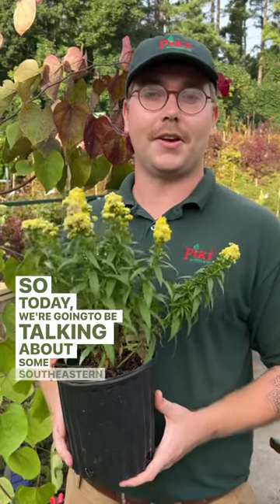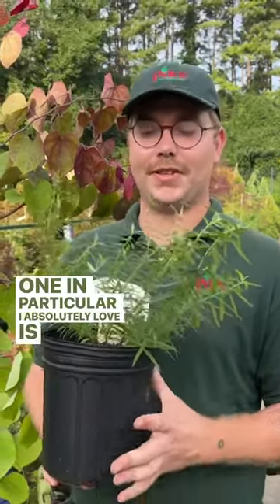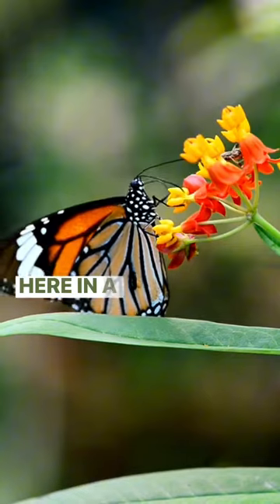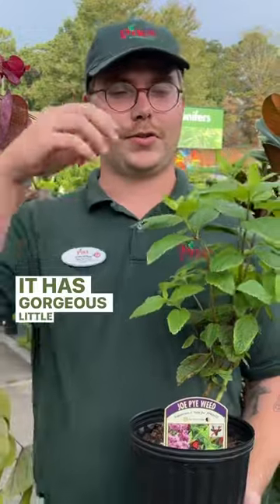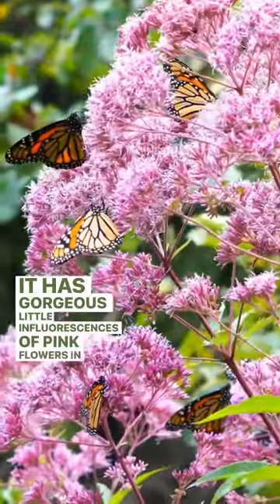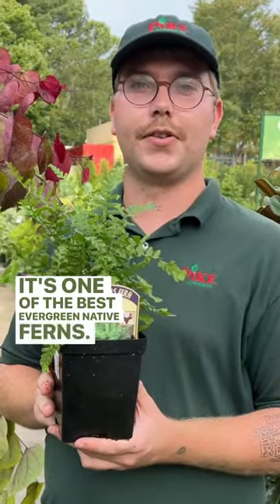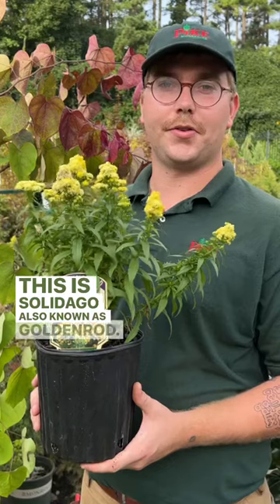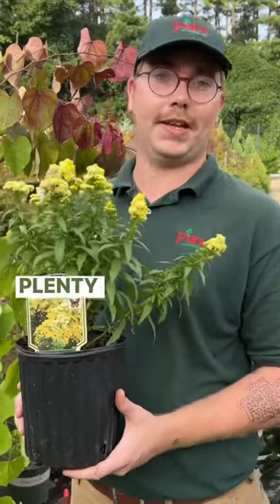Southeastern Native Perennials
Discover Native Perennial Magic 🌼✨
Elevate your garden with the wisdom of plants that have thrived in our region for millennia! Native plants are the guardians of biodiversity. AKA – the variety and variability of life forms within an ecosystem.

Why add natives to your landscape?
🏡 Home Advantage: they are already attuned to our environment, meaning they’ll naturally thrive in your landscape.
💧 Waterwise: they require less water because they adapt to the average rainfall.
🐝 Pollinator’s BFF: native pollinators and native plants are two peas in a pod. They’ve evolved together, creating a harmonious ecosystem where they meet each other’s needs effortlessly.

Let’s dive into the plants:
🦋 Asclepias tuberosa: better known as butterflyweed, not only graces your garden with vibrant orange blooms but also hosts monarch butterflies. Without butterfly weed the larva would not be able to develop into a butterfly. Plant in full sun and enjoy late spring through summer.

💚 Little Joe’ is a compact Joe Pye Weed cultivar that showers your garden with pink clusters late summer through fall, drawing in a feast for bees, butterflies, and hummingbirds.

🎄 Christmas Fern is an excellent shade-loving champion. It gets its moniker based on the fact that it stays green through the holiday season. Enjoy stunning, leathery fronds year-round in the shady areas of your landscape.

💛 Goldenrod stands tall and slender with golden, fluffy flower spikes. Fun fact: its genus name means ‘to make whole’ and Native Americans once used it for its medicinal properties. It blooms from August through October, creating that golden hour effect just in time for fall.

Are you excited to explore more native wonders from our region? Tell us what you want to see next! 👇